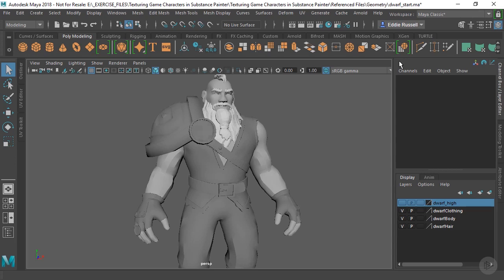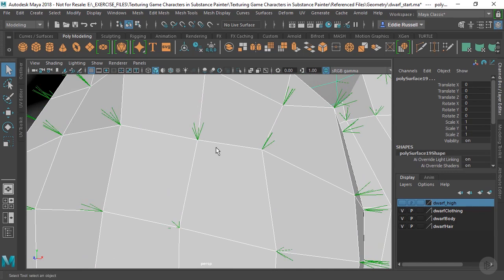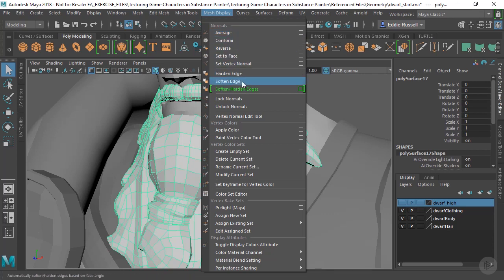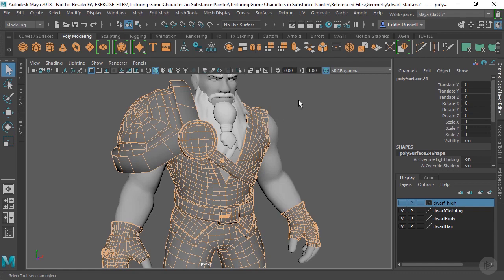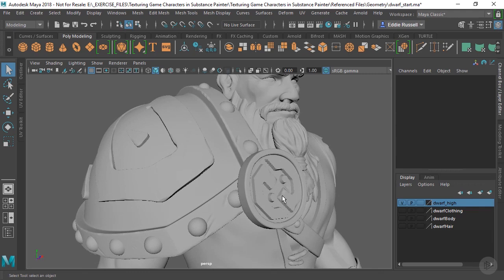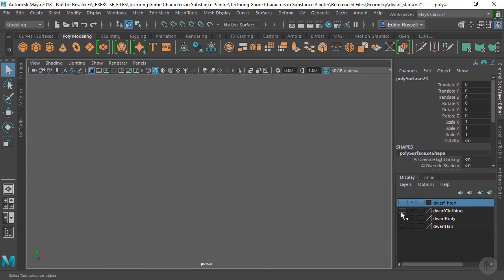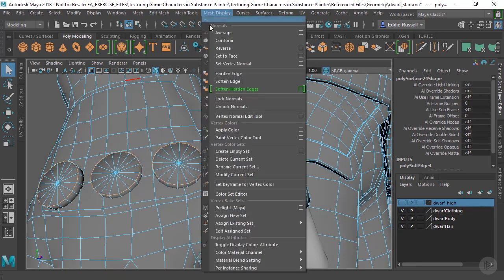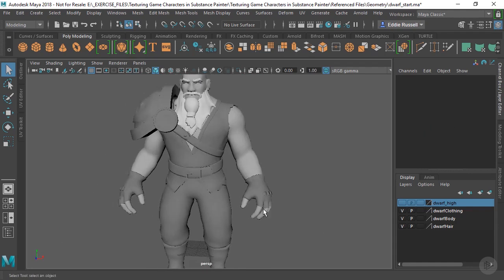05 Modifying Normals for the Game Mesh in Maya